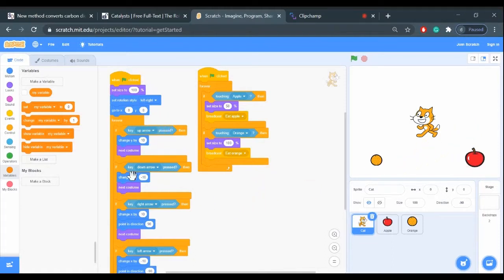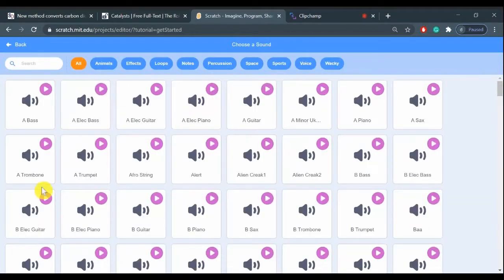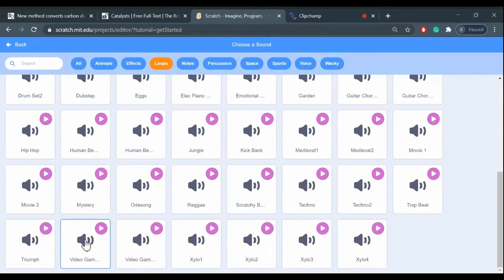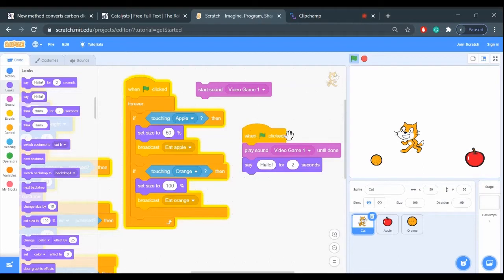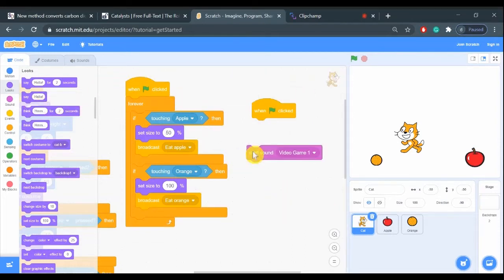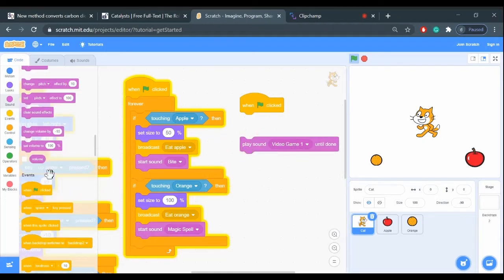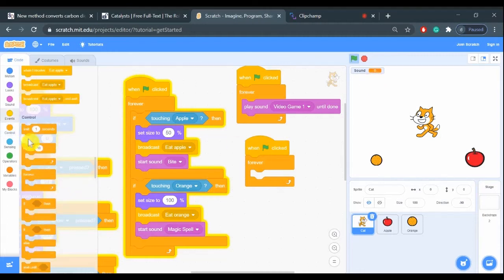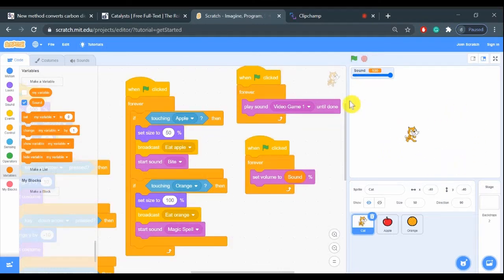How to add sound effects for events and background in Scratch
This video is for beginners with Scratch 3.0
You will learn how to import sound into your project.
You will learn how to code sound effects to play when an event occurs during your game.
You will learn how to code background sound loops in your game.
You will learn how to let players control sound volume.